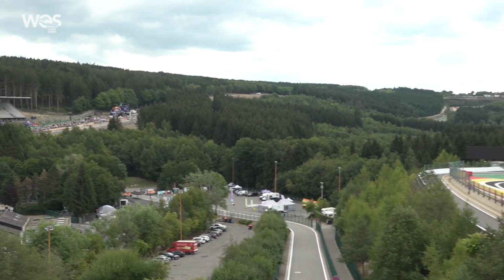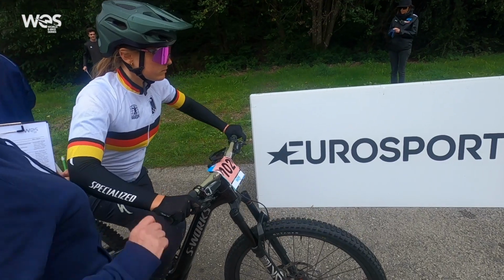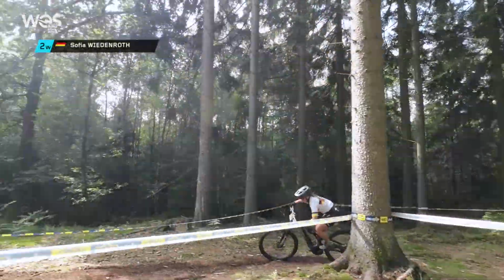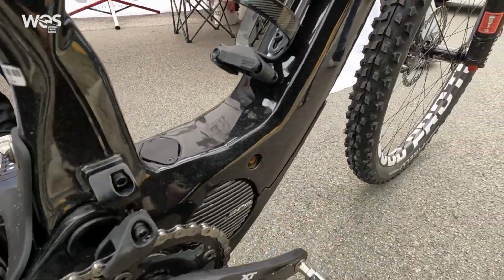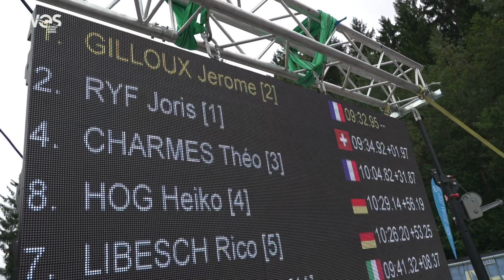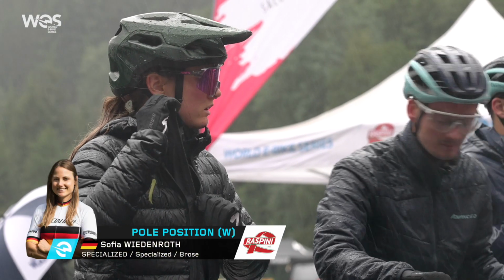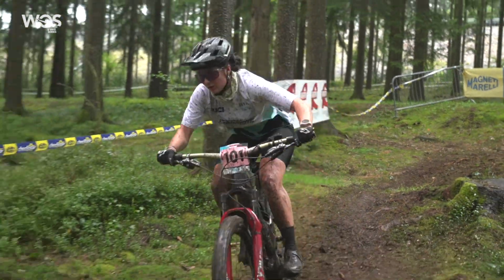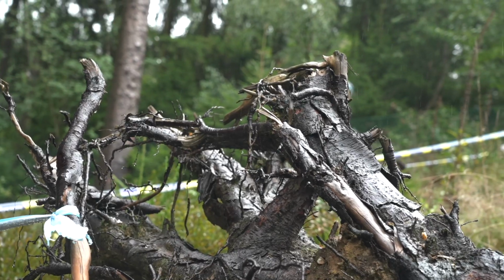2023 WES SPA Highlights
Tough racing weekend back at Spa Francorchamps! All the action of the Belgian round !!